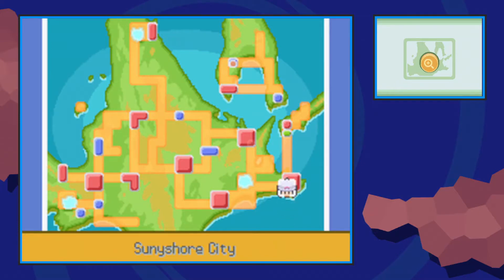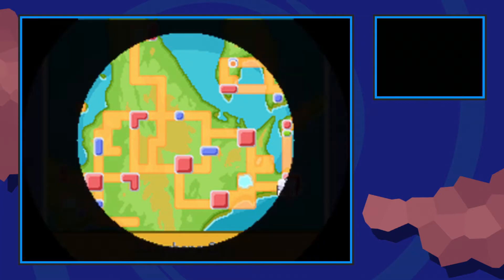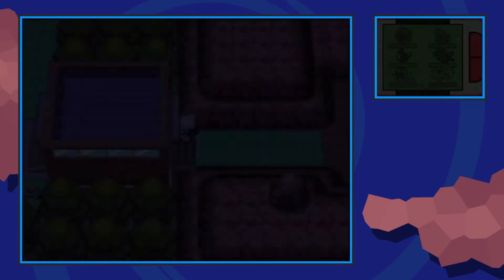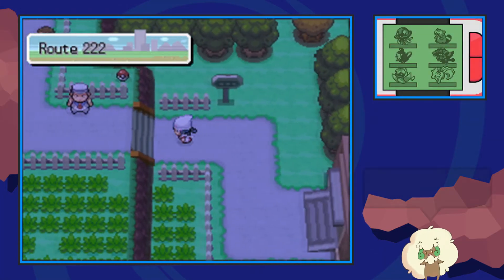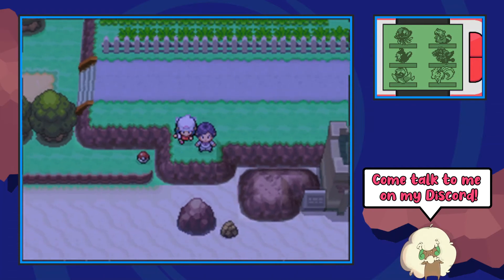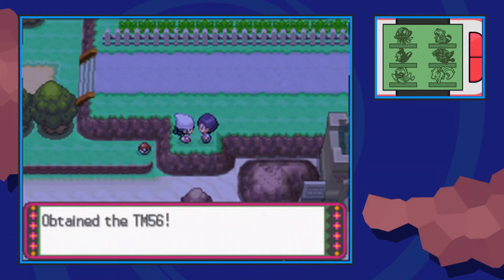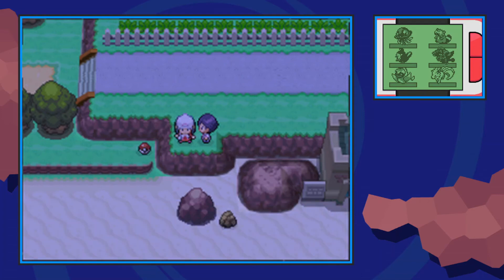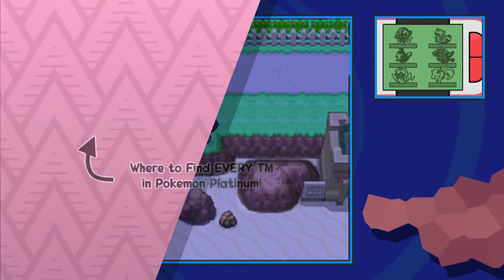Where to Find TM56 Fling - Pokémon Platinum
This video shows where to find TM56 Fling in Pokémon Platinum.